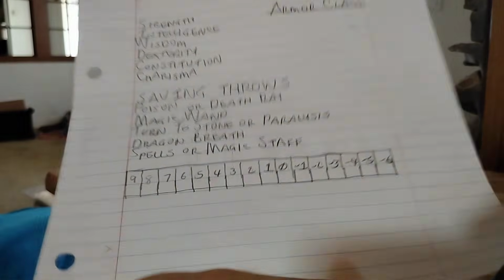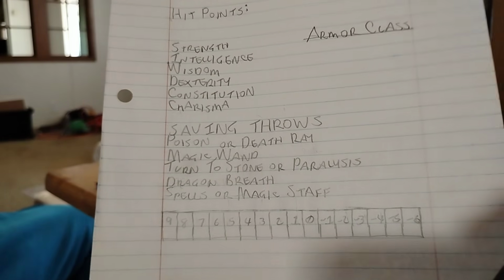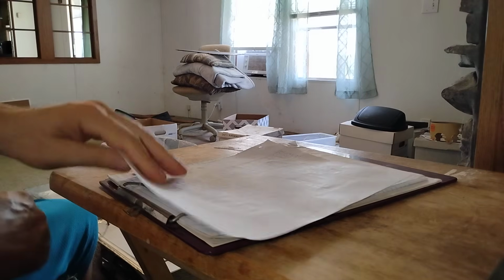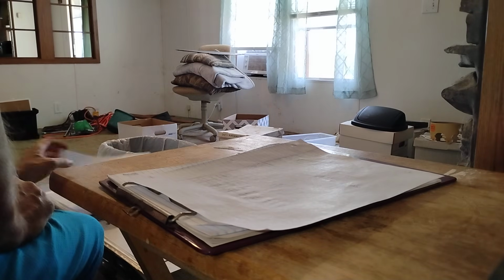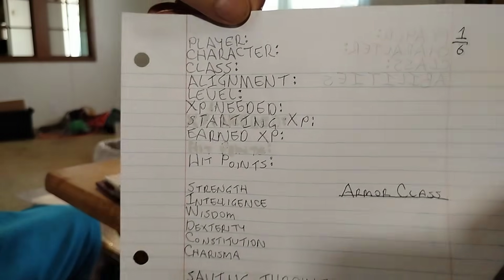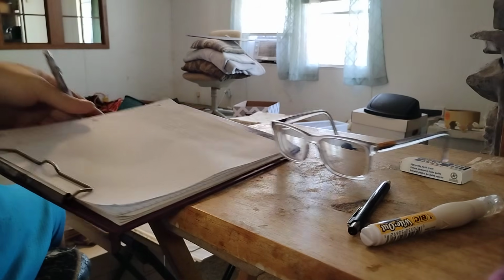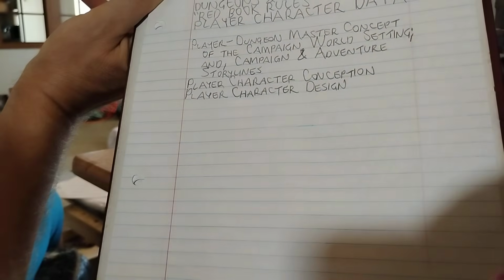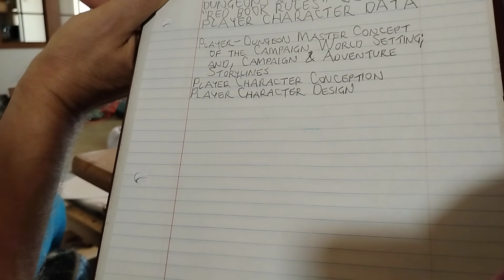D&D RPG 1980 : STQ Solo RPG Campaign-Adventure 21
DUNGEONS & DRAGONS RPG
Basic Rules & Expert Rules

STQ Solo RPG Campaign-Adventure
Video-21

VIDEO CONTENT DESCRIPTION

Within this Video Session, I finally completed the Player Character Data Sheet Format.

I changed the location of the "Armor Class" Data Line twice.

Most of the Video is about me talking about Roleplaying Game Campaign Duration due to the amount of time that Dungeon Masters need for Campaign Note Creation.

I also talk about Roleplaying Game Campaign Duration due to Player Gameplay Interests & Practices.

I cited a number of Real Life Experiences that included my own Group RPG Experiences; and, my own Online Gaming Experiences.

Each of my Gameplay Experience Storylines were independently lengthy.

I even compared Roleplaying Game Campaign Creation to being comparable to ...
•   Literary Novel Creation
•   Theater Movie Creation

About 2 Hours worth of talking; before, finishing the Inked Version of the Player Character Data Sheet Format (6 Pages).

Looking at the Video Recording Time, I decided that the Next Video Session will be devoted to the Actual Player Character Generation Process; and, I ended this Video Session.